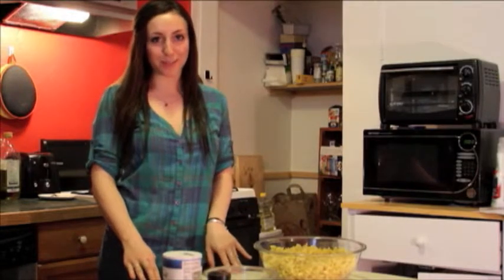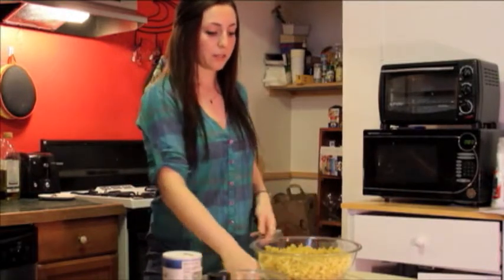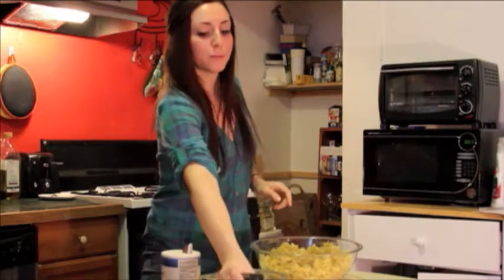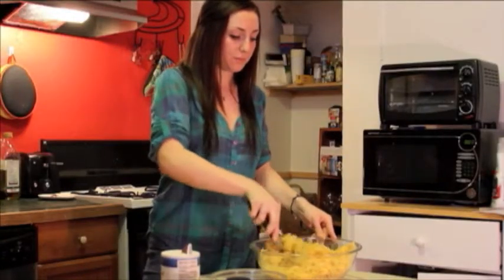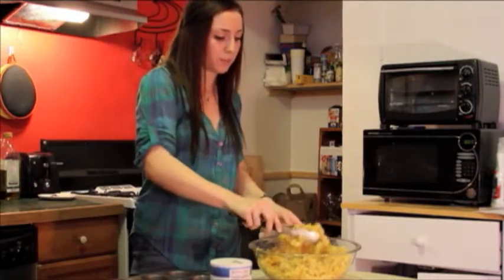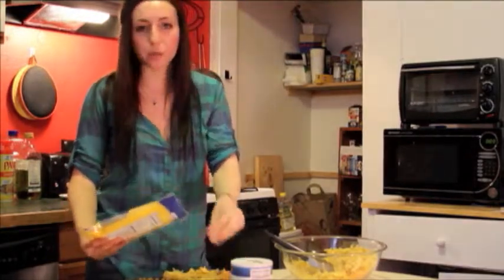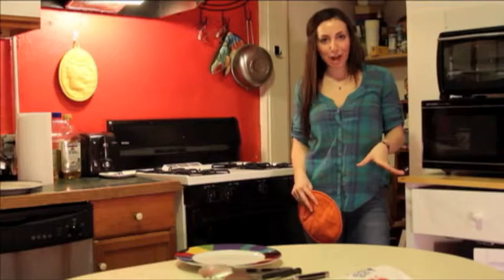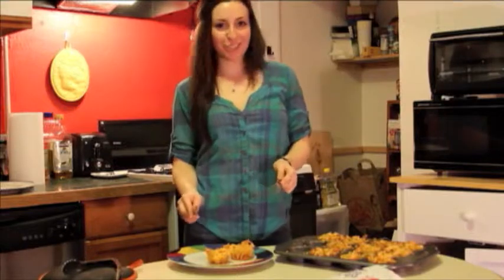Husky a la Mode 105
Jade teaches you how to cook mac and cheese.